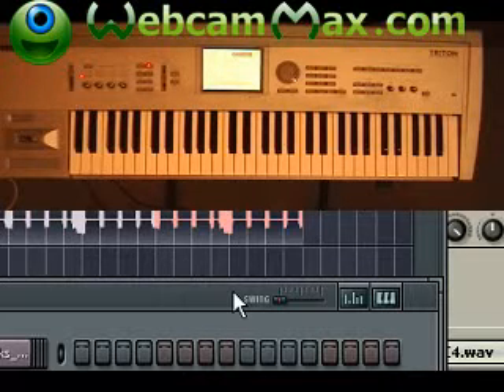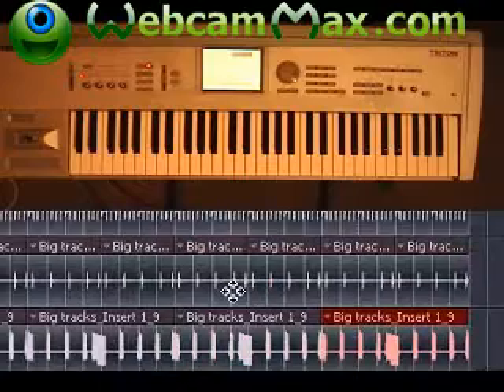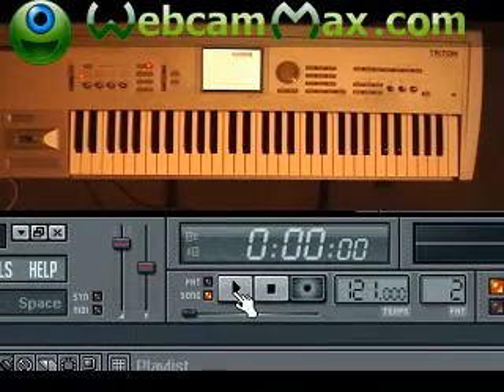FL Studio - The Mastering Series at Fruity Loops University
--live Fl Studio Tutorials and training - Captured Live on Ustream